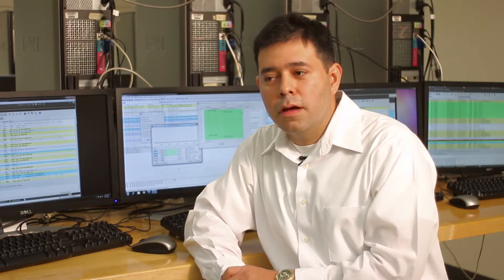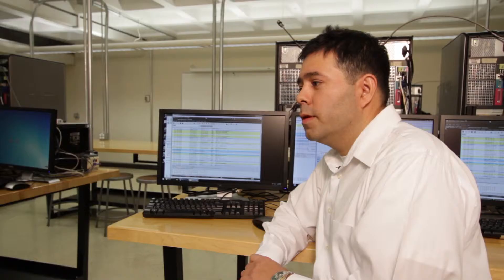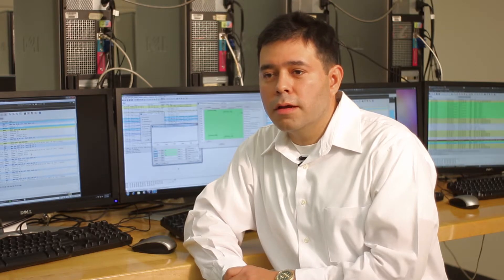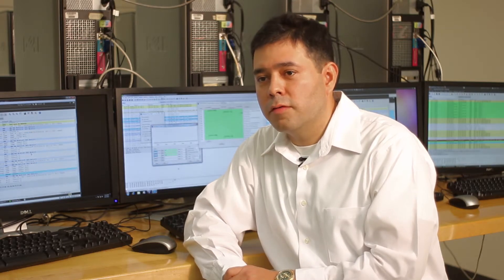Meet Professor Roberto Rojas-Cessa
Dr. Roberto Rojas-Cessa is an electrical engineering associate professor at New Jersey Institute of Technology. Listen to him describe how students in the Master's of Electrical Engineering program benefit from having professors who are highly active researchers.